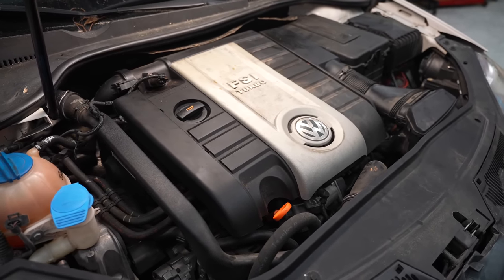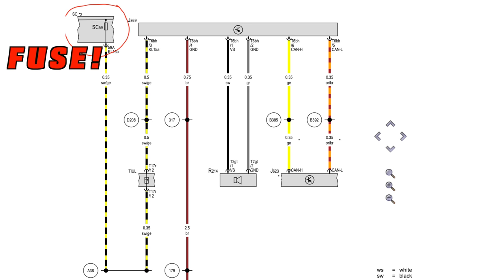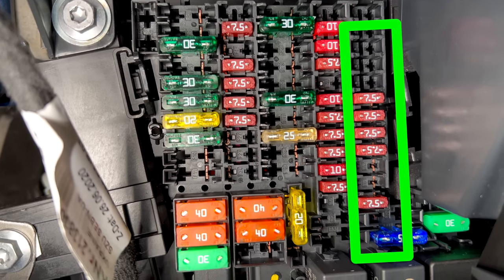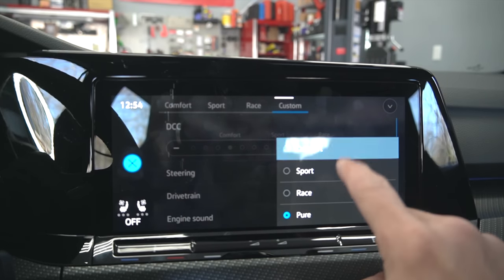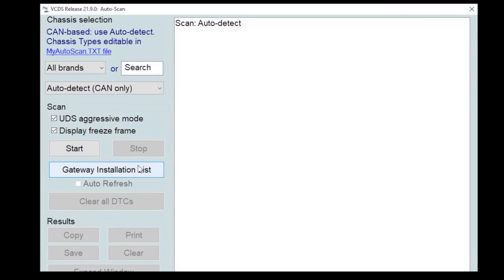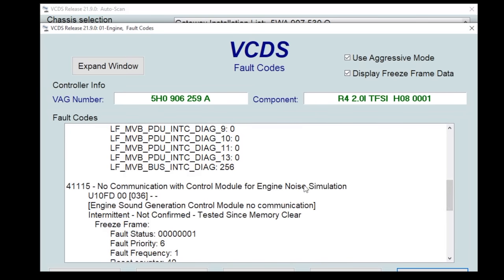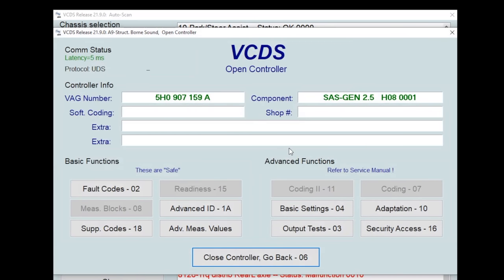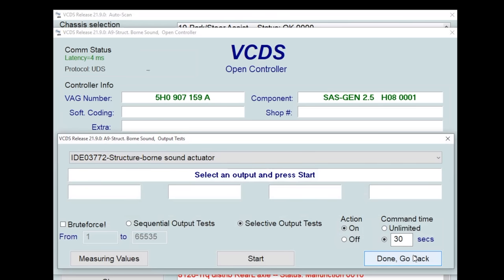Fake Engine Noises ~ How To Disable Soundaktor on MK8 GTI and Golf R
Fake engine noises and fake exhaust tips are on many modern cars. Today I will show you how fake noises are added to a car, what the system ACTUALLY sounds like, and how to disable the Soundaktor on MK8 GTI and Golf R. This will apply to other VWs as well. Turning the Soundaktor down, or off will give you an idea of what the car actually sounds like. So here is how to disable the SoundAktor .